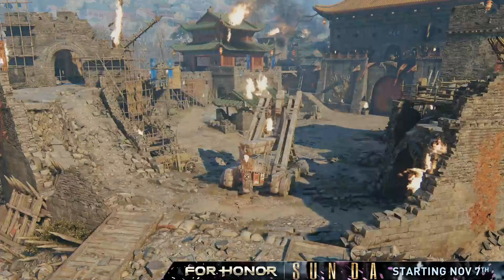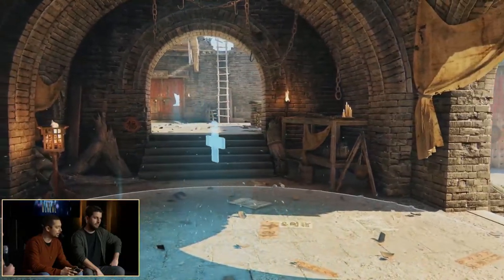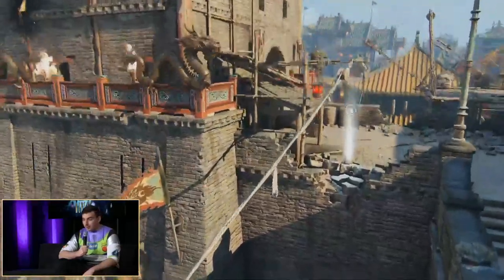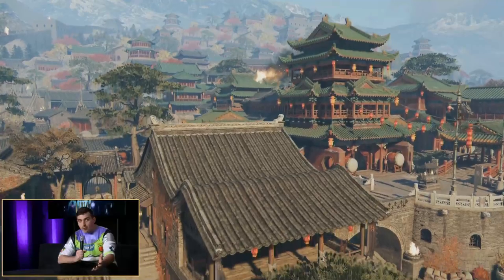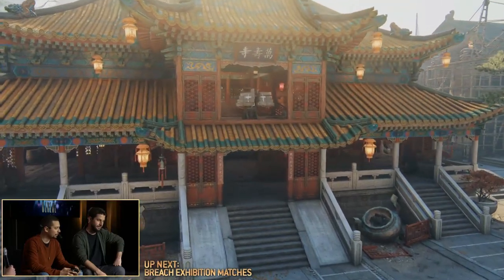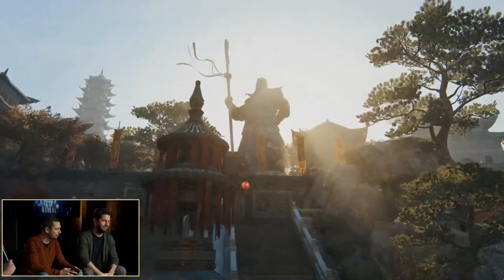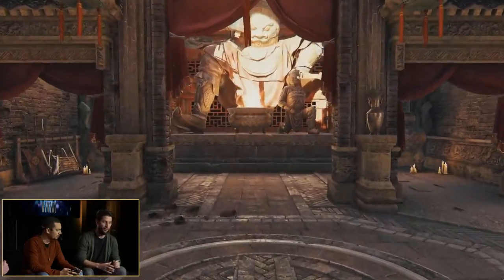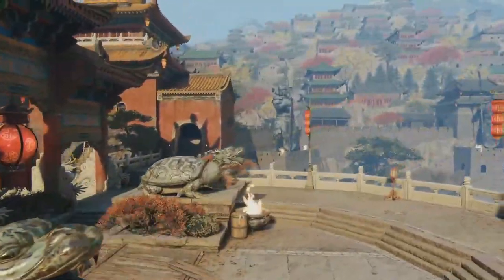For Honor: Year 3 - Season 4 Sun Da - Map Showcase: Qiang Pass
The new map is here and it looks really stunning, enjoy!